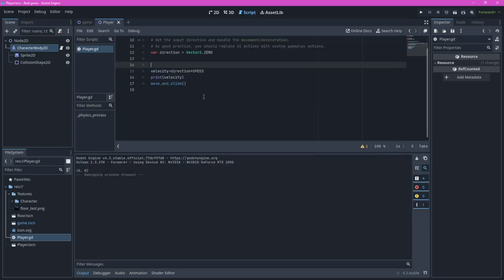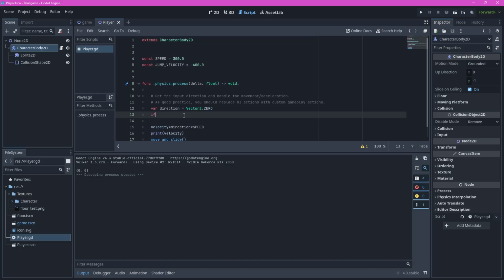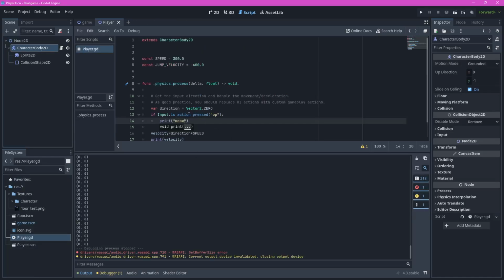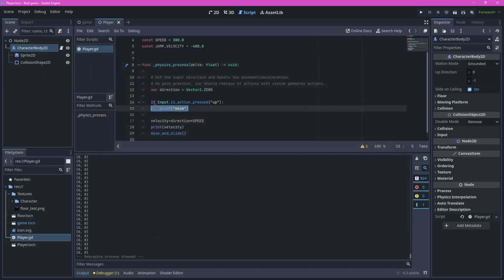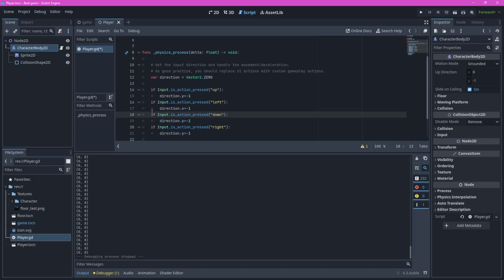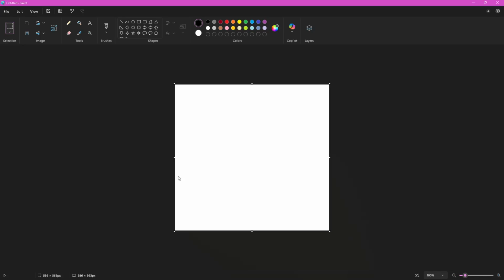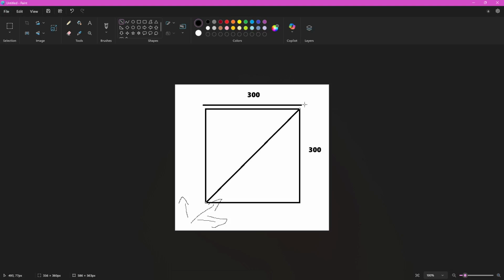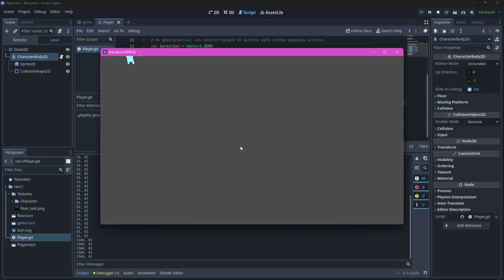Movement in Godot and why it should die 😈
maybe a devlog of sorts... i doubt it